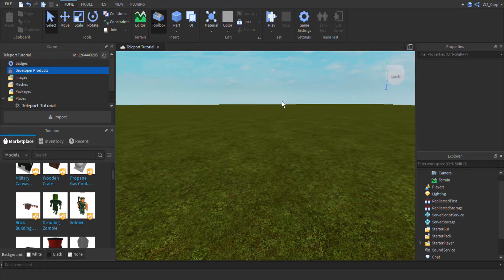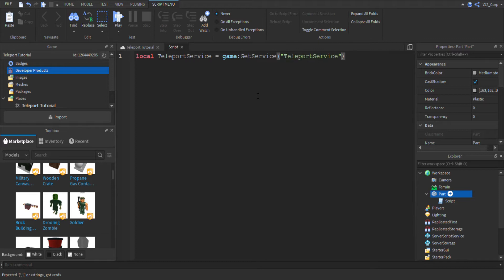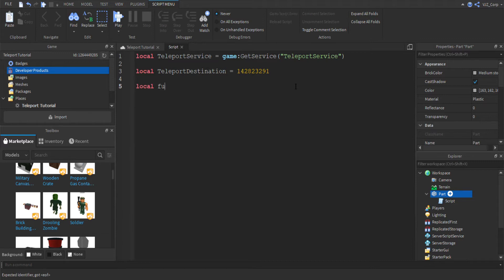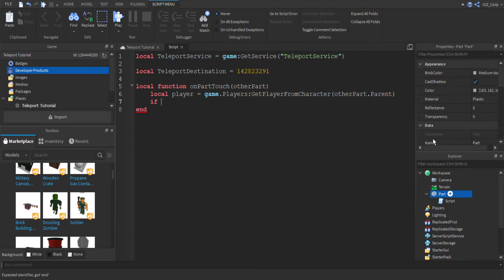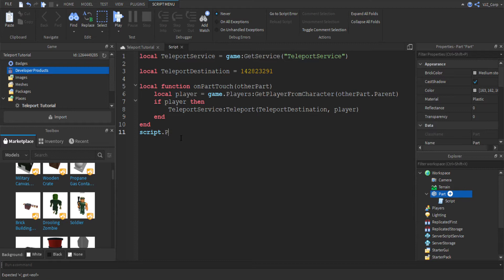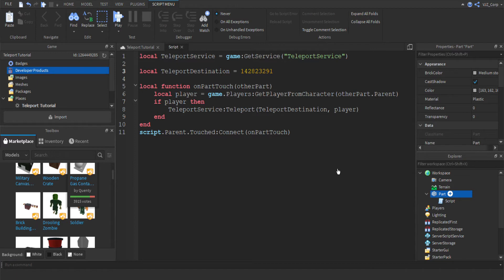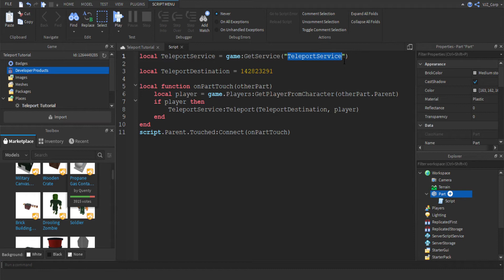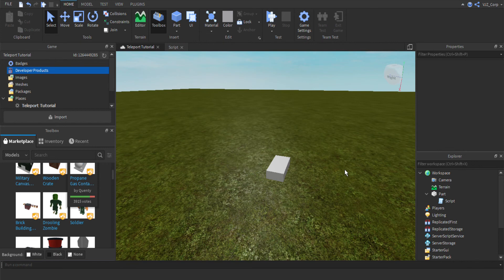How To Teleport Between Places - Roblox Scripting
The Script:

local TeleportService = game:GetService("TeleportService")

local TeleportDestination = INSERT PLACE ID HERE

local function onPartTouch(otherPart)
 local player = game.Players:GetPlayerFromCharacter(otherPart.Parent)
 if player then
  TeleportService:Teleport(TeleportDestination, player)
 end
end
script.Parent.Touched:Connect(onPartTouch)